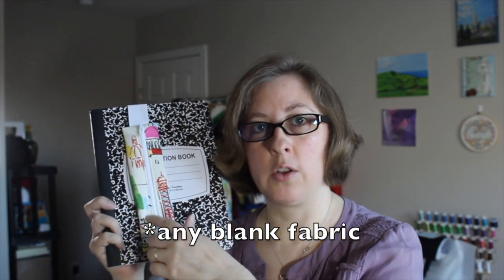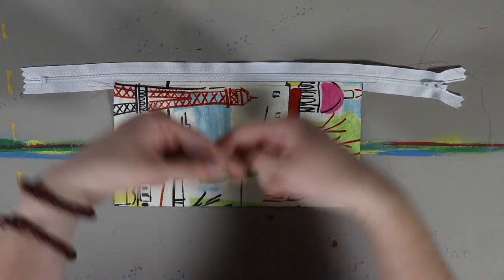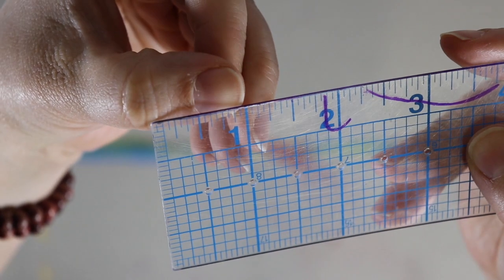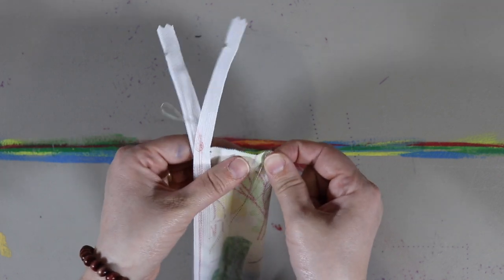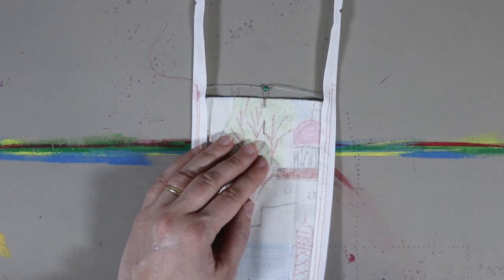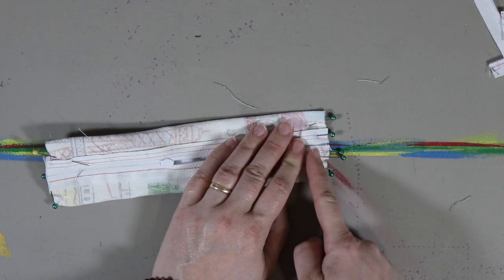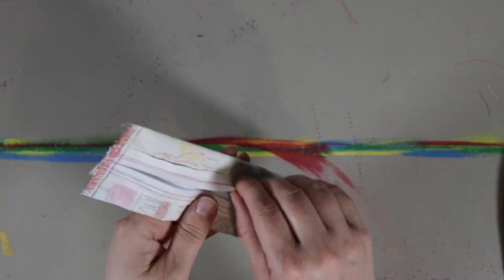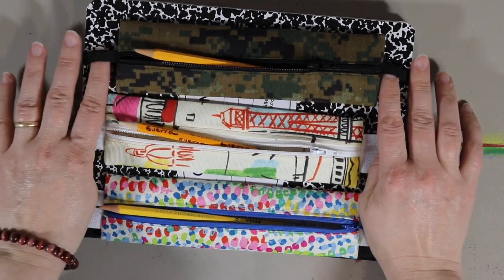Pencil Pouch Bookmark - TUTORIAL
This pencil pouch bookmark is such an easy sewing project. Super simple for those just starting out. You can make it as fancy or simple as you want.

Other supplies that I use on a regular basis:
14 in 1 Measuring Gauge
10-piece Tailors Chalk
2 x 18 Design Ruler